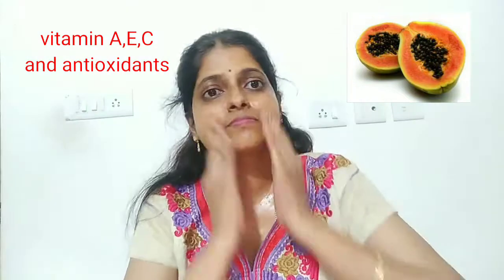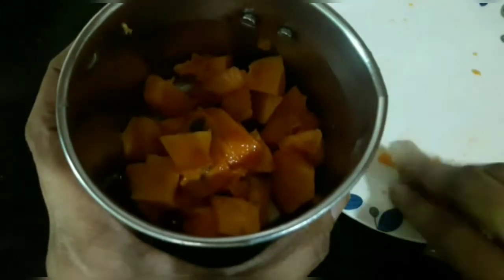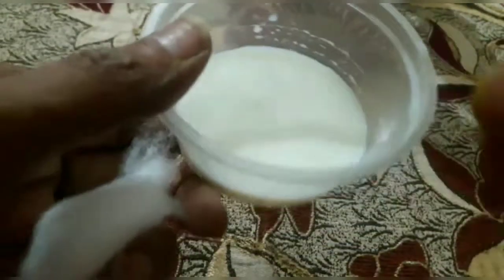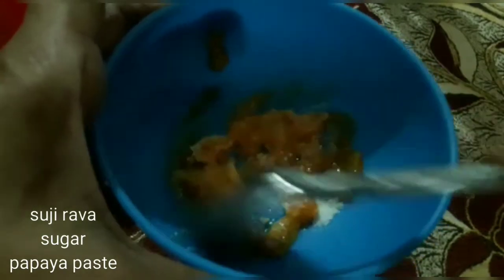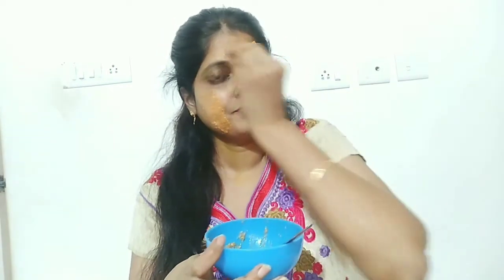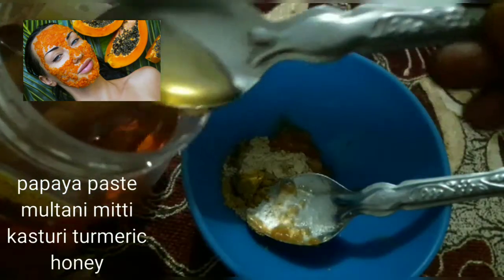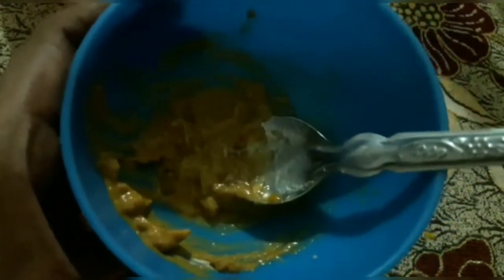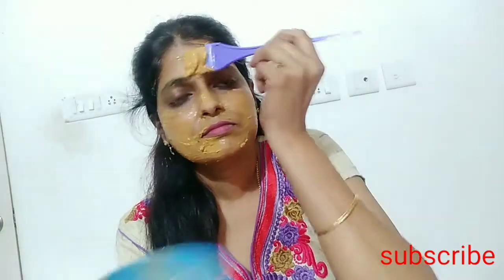Papaya facial for glowing skin at home/papaya fruit facial step by step/papaya facial in telugu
Papaya facial for glowing skin at home, papaya fruit facial step by step,
papaya facial in telugu
పాపయ ఫేషియల్